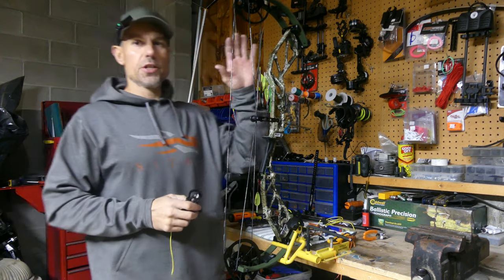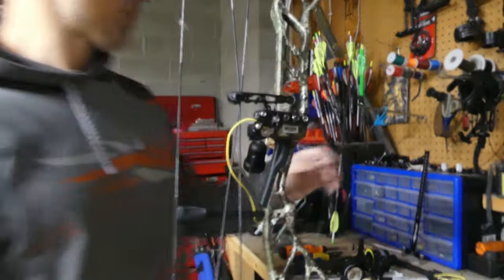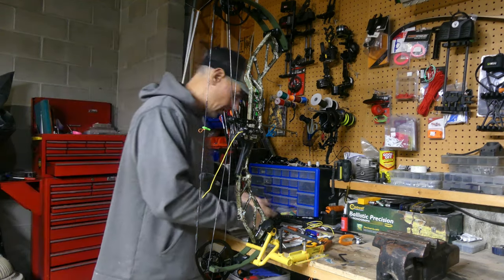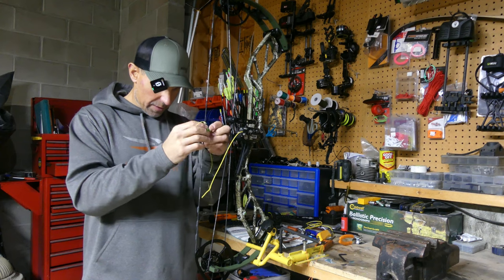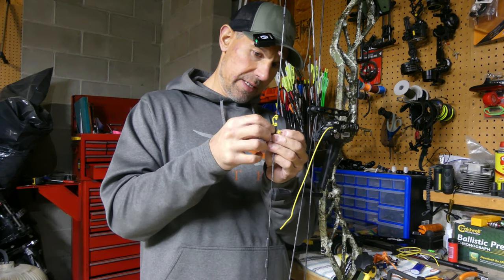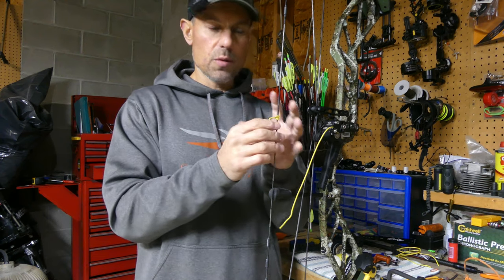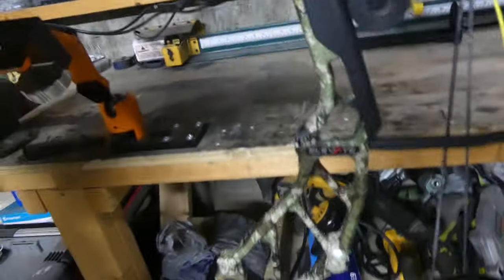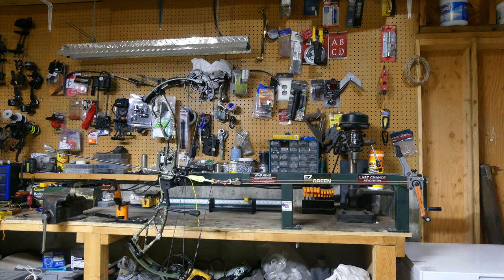Athens Elevate Bow Build 2024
2024 BOW BUILD. Watch in as I walk you through my process of building my all new Athens Archery Elevate.